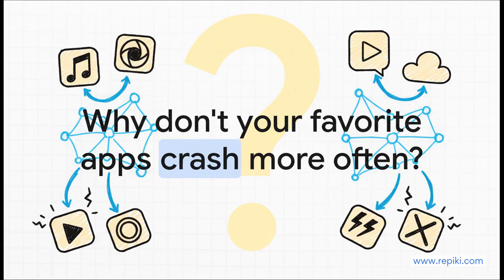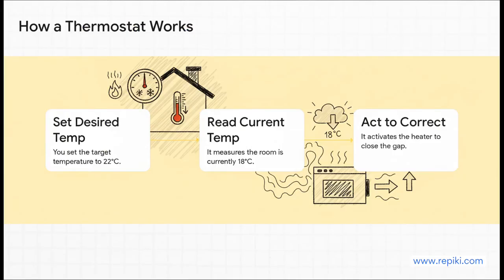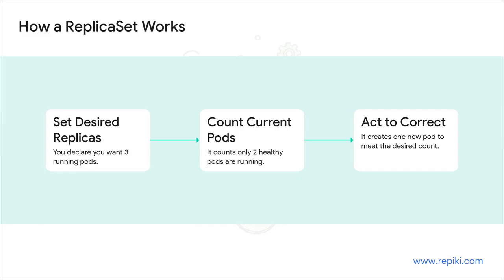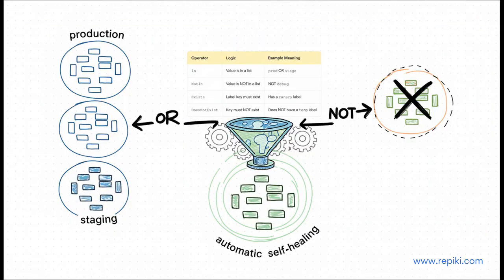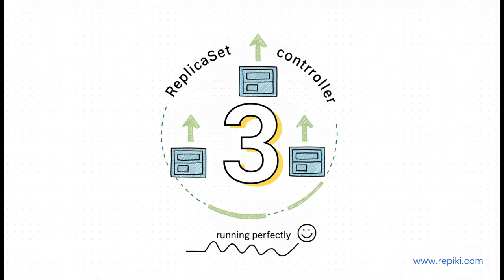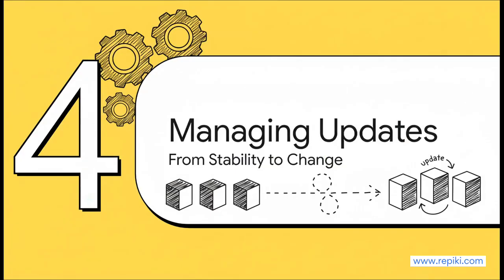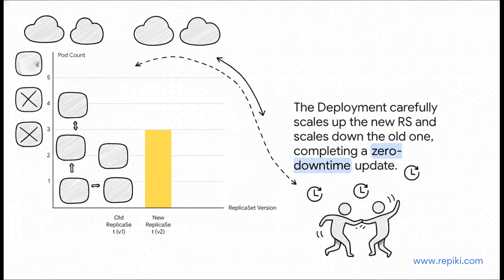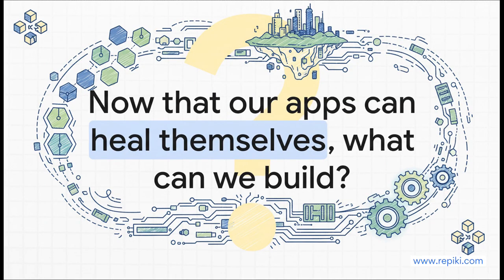1.6 ReplicaSets - Maintaining Desired Pod Count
Understand how Kubernetes ensures application availability through replication.

- The problem: what happens when a Pod crashes?
- ReplicaSet's role: maintaining a stable set of replica Pods
- How ReplicaSets use label selectors to manage Pods
- Scaling applications: horizontal scaling with replicas
- Self-healing in action: what happens when you delete a Pod managed by a ReplicaSet
- The relationship between ReplicaSets and Deployments (preview)